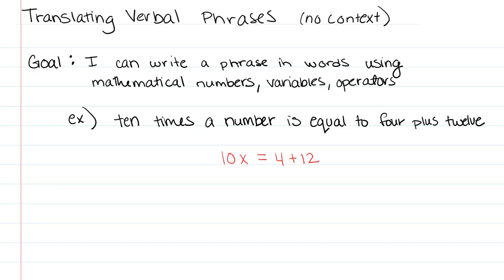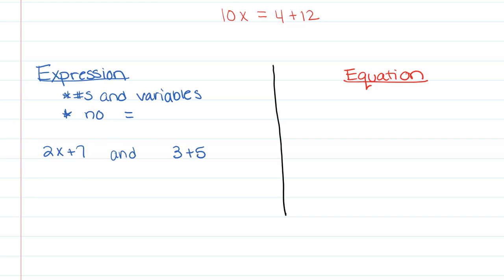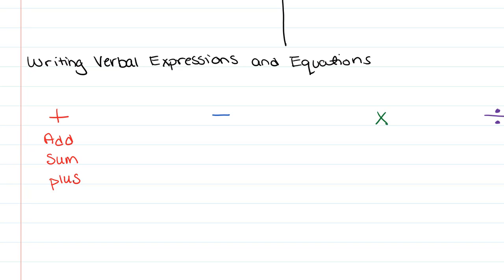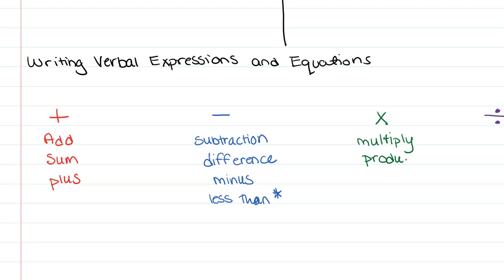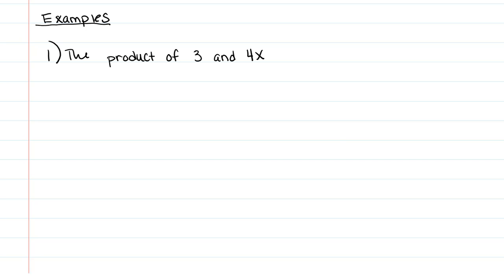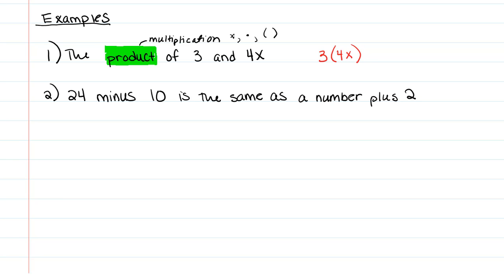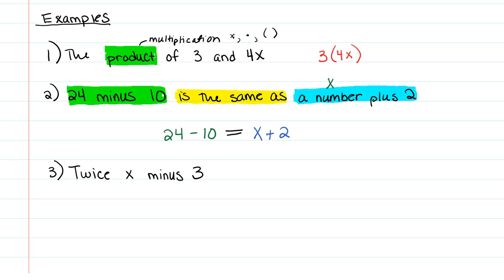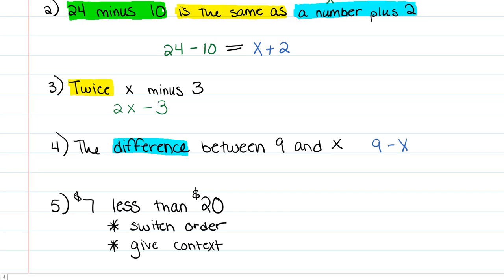Translating Verbal Phrases 1